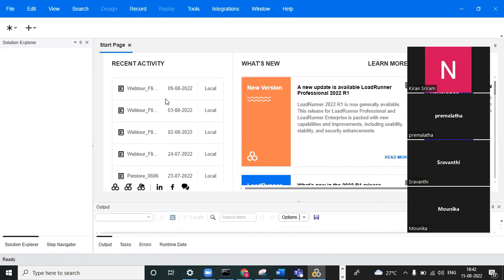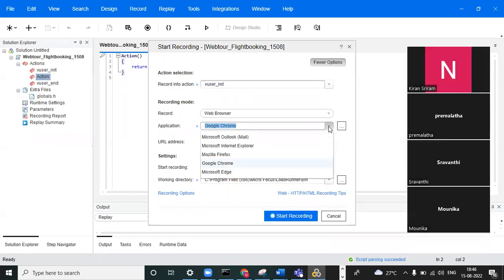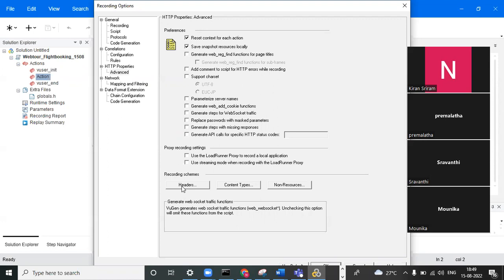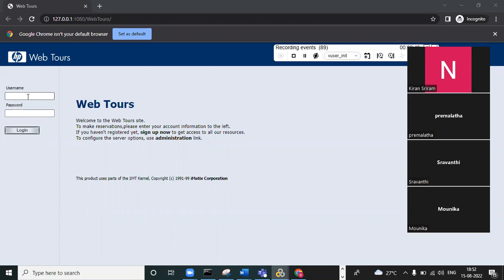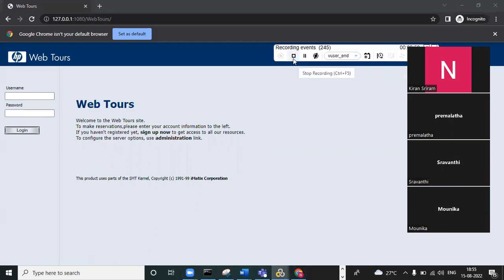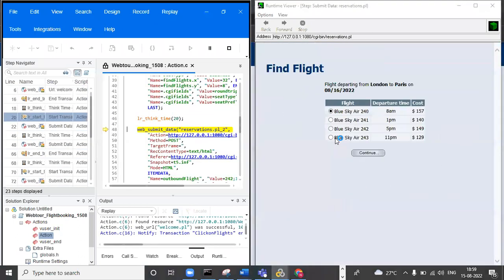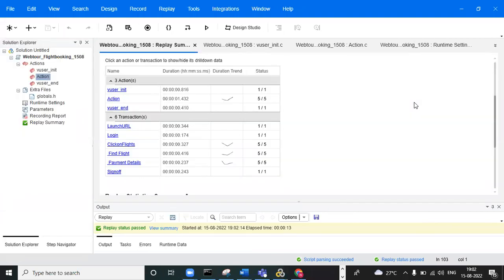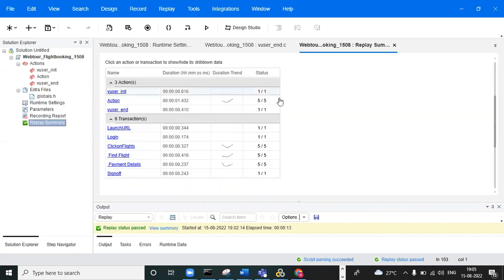Script Recording in sessions